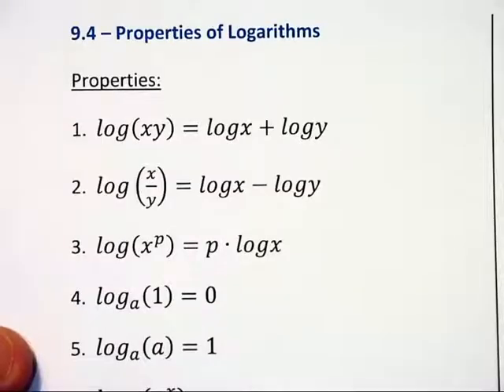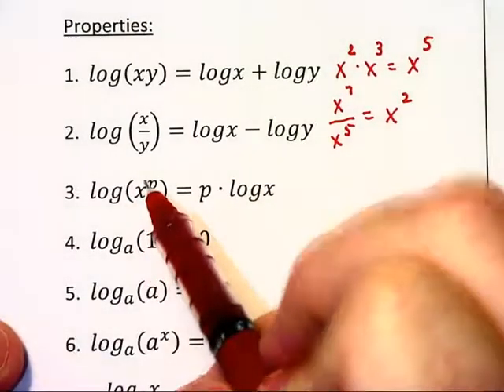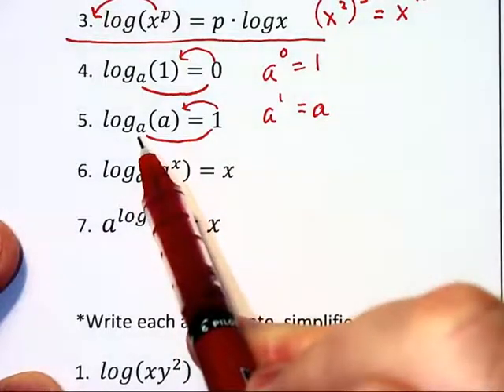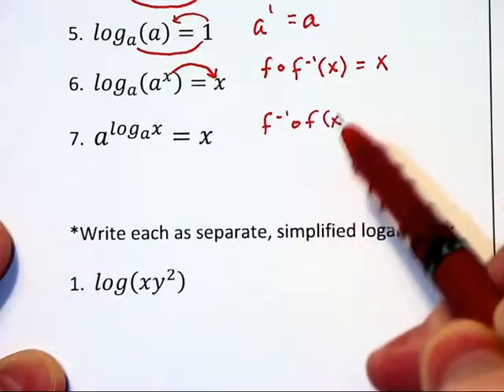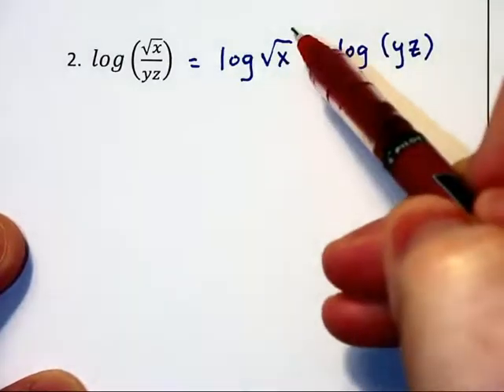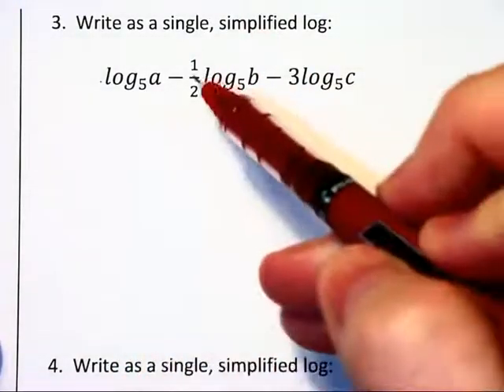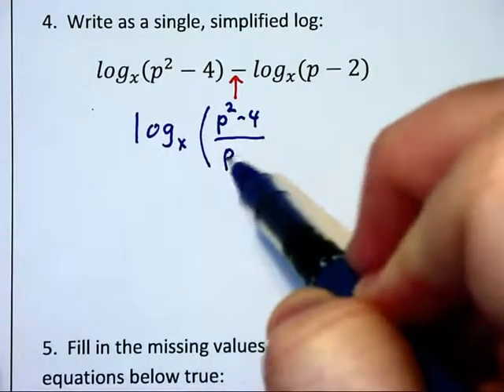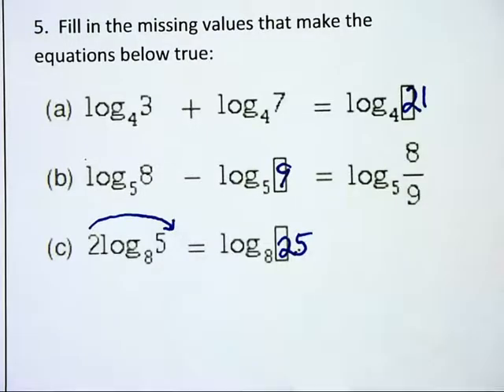9.4 - Properties of Logarithms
This video covers properties of logarithms.